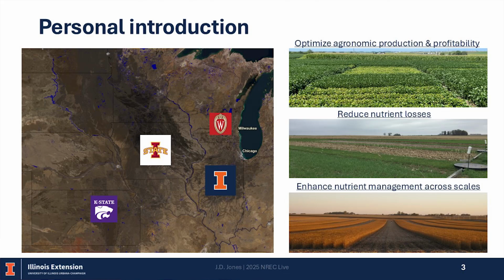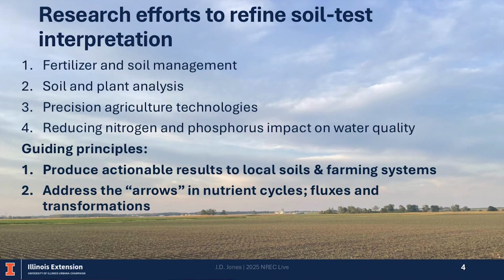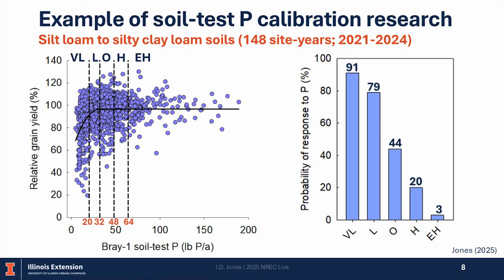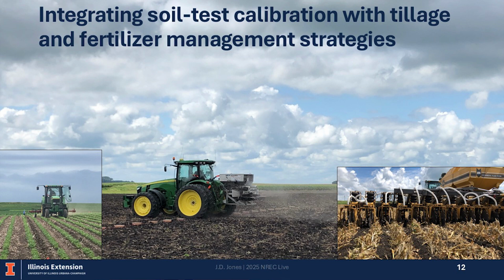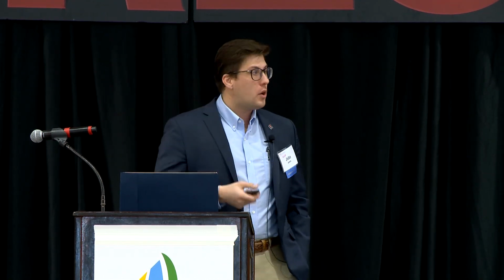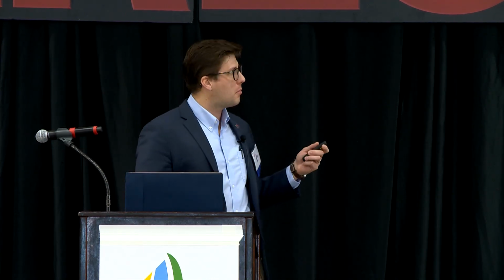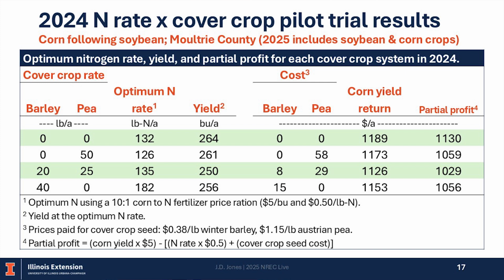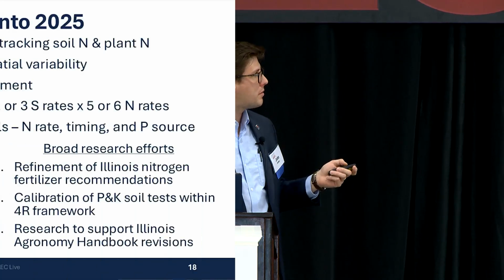Dr John Jones - Developing Soil Fertility Research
Dr. Jones recently joined the University of Illinois Urbana-Champaign
Department of Crop Sciences as an Assistant Professor of
Agronomy and Soil Fertility Extension Specialist. He will present
research and outreach efforts underway and efforts that are on
deck to address nutrient management around the state with a
specific focus on: nitrogen management, nutrient cycling knowledge
gaps, soil-test interpretations, and site-specific information
to guide fertilization. Preliminary results from the 2025 NREC
project “Using On-farm Precision Experiments in a Data-intensive
Approach to Systems Management of Cover Crops and
Nitrogen Fertilizer” will also be shared. 19 minutes